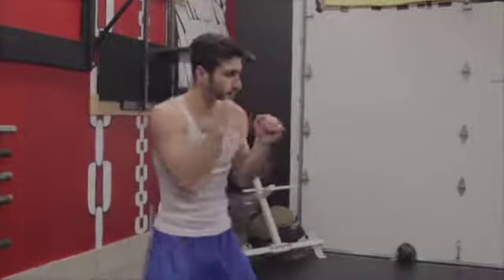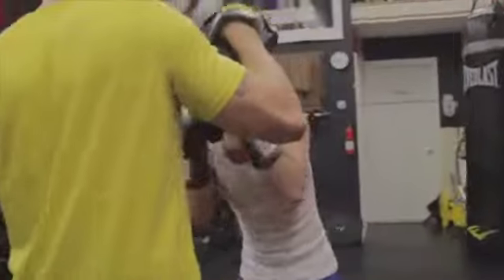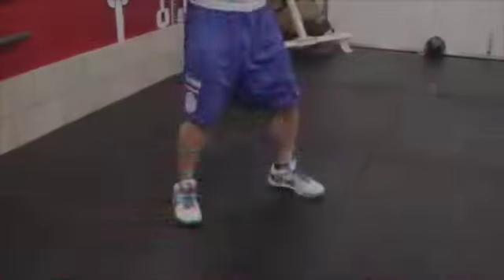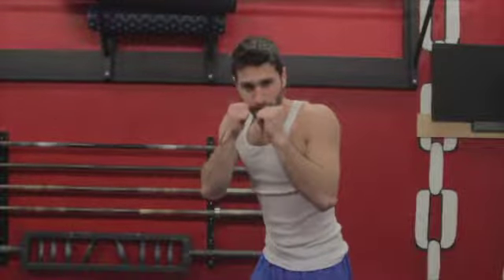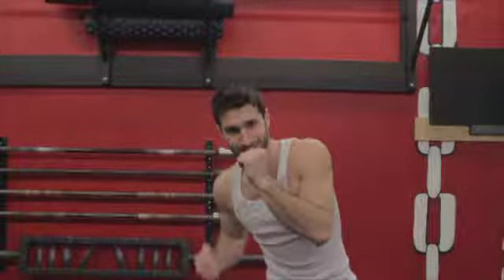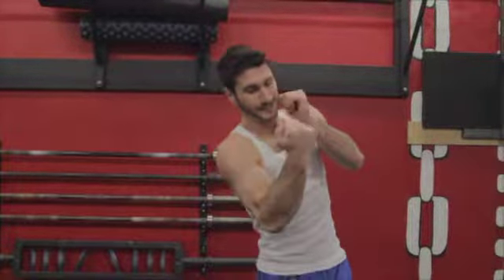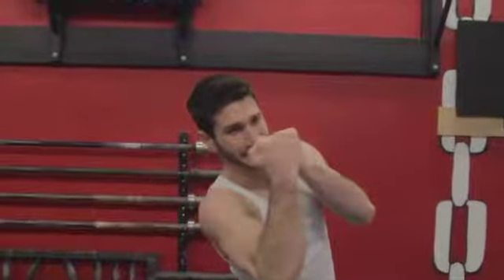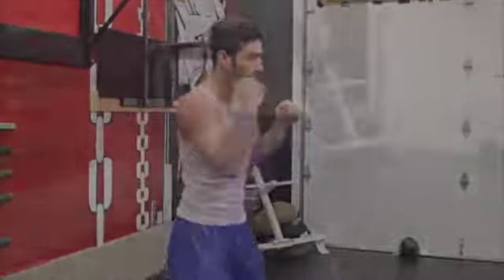Fitivity Boxing: Right Uppercut (GetFitivity.com)